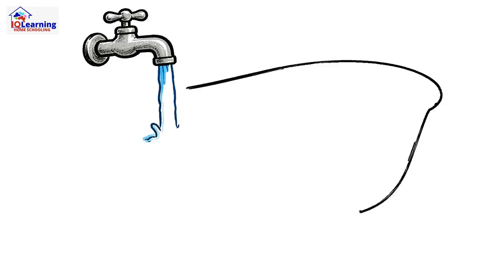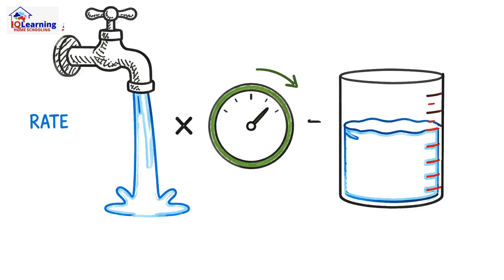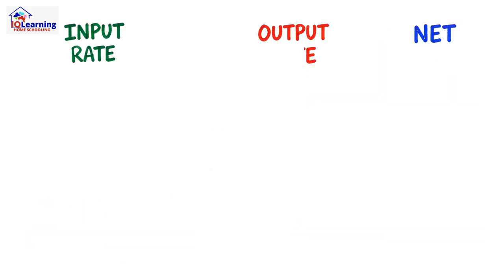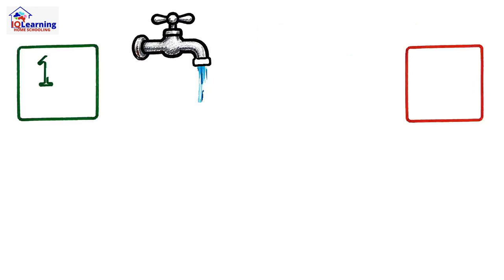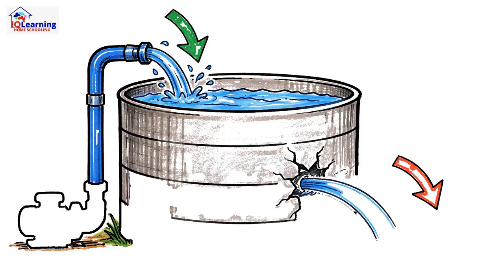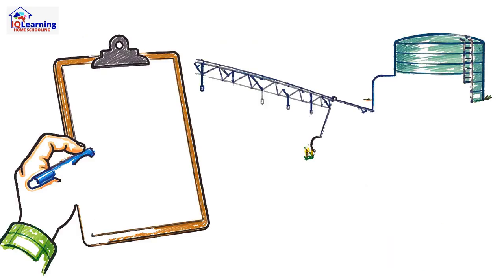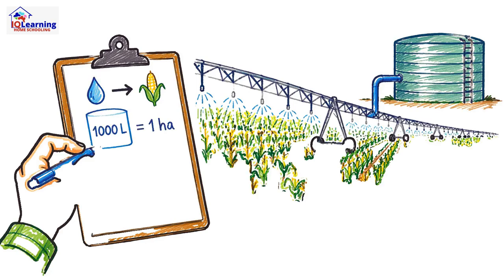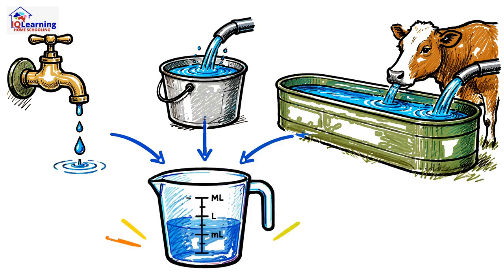Lesson 9 Year 6 Mathematics Solving Measurement Problems - Capacity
Have you ever watched a pool slowly fill with water or wondered how much milk an entire school drinks in a week? Capacity problems allow us to calculate exactly how much liquid we need for big tasks. In this lesson, we're going to dive into complex liquid puzzles: calculating flow rates (how fast a tap drips or a pump works), figuring out how much irrigation water a farmer needs for their crops, and solving "Filling and Emptying" challenges. We'll use our skills with milliliters, liters, and kiloliters to ensure every drop is accounted for. Let's get "flowing" with capacity problem-solving!